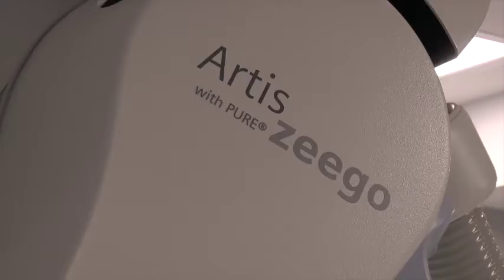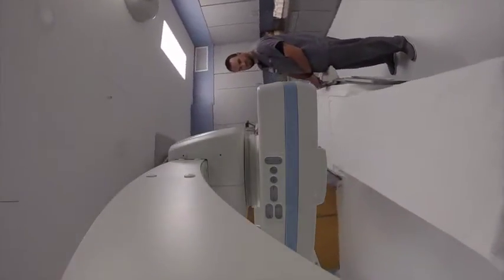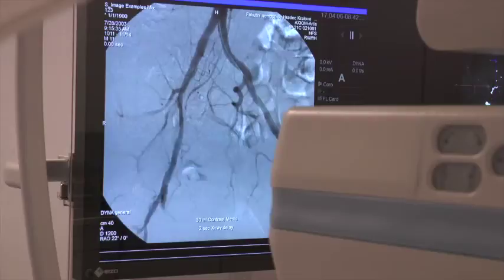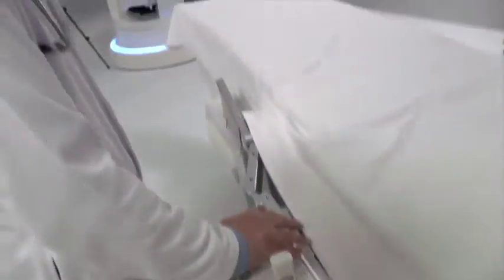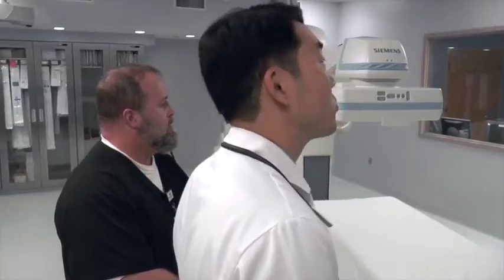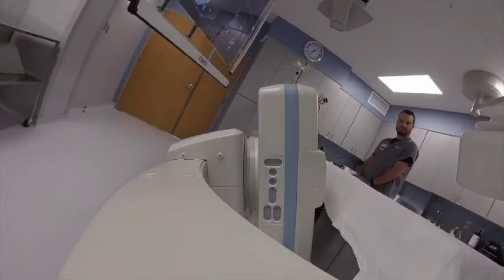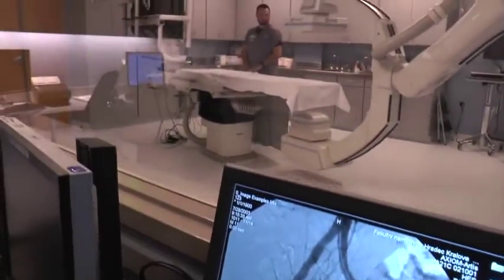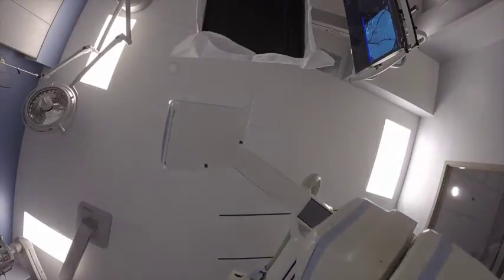Dr. Daniel Kim - Siemens Artis zeego C-Arm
Blount Memorial Hospital vascular surgeon Dr. Daniel Kim explains the hospital's new Siemens Artis zeego C-arm.